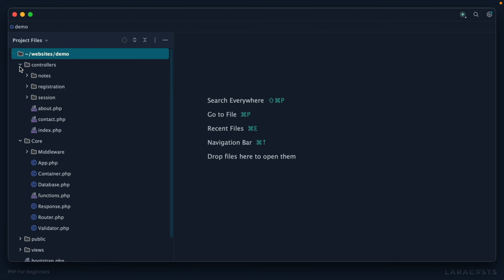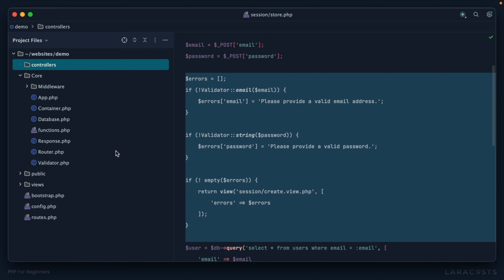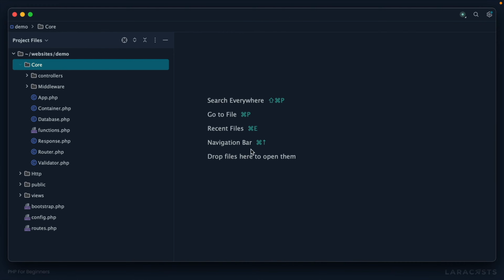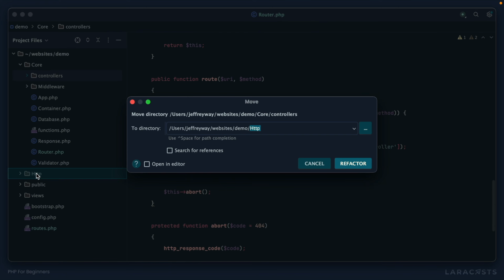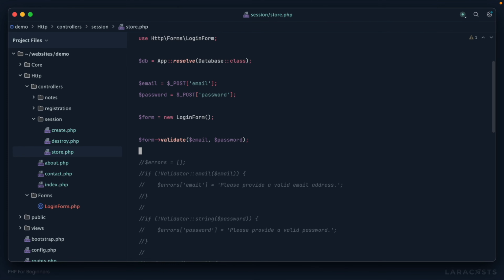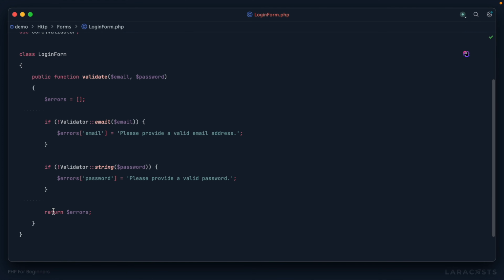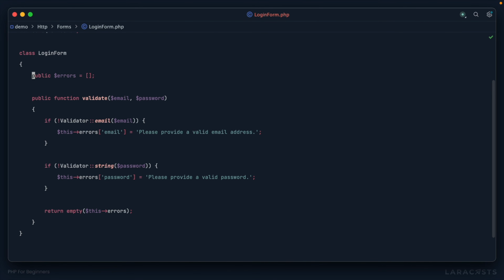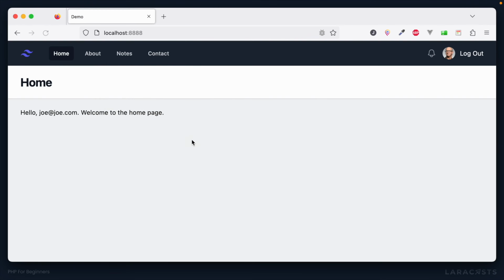PHP For Beginners, Ep 42 - Extract a Form Validation Object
For our first refactoring exercise, we'll extract a login form validation object. This approach will allow us to keep our controllers lean, clear, and easier to potentially reuse in other places.